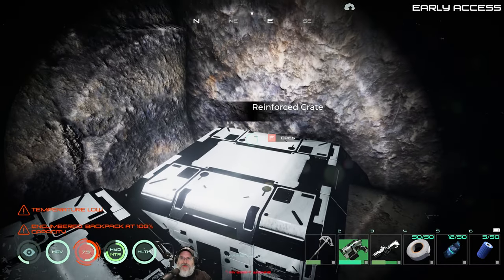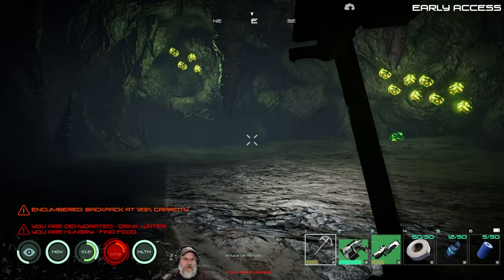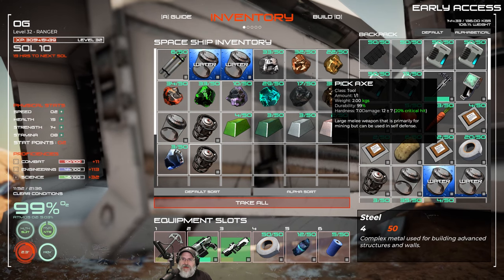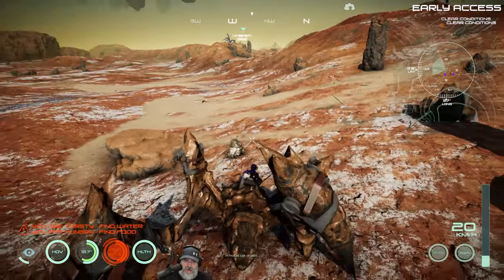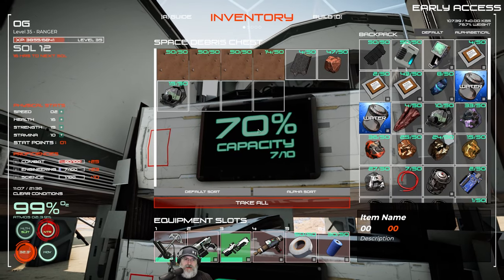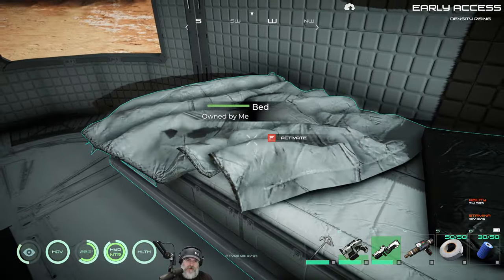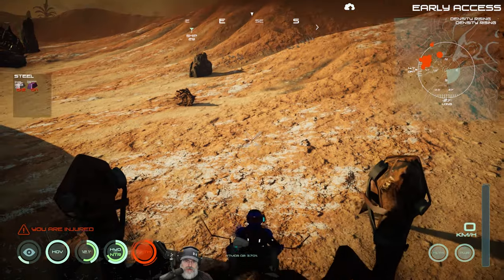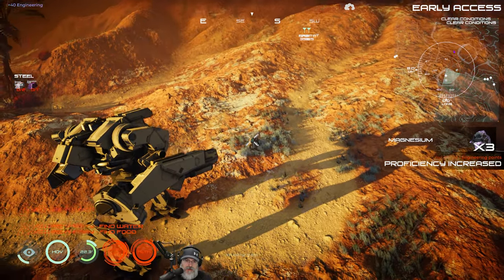Osiris New Dawn 2021 Gameplay | E9 Mining with Mechs!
OSIRIS: NEW DAWN is a hard science fiction, near future space survival game. Space is unforgiving, you are not supposed to be there, and you will be tested to your limits for survival.